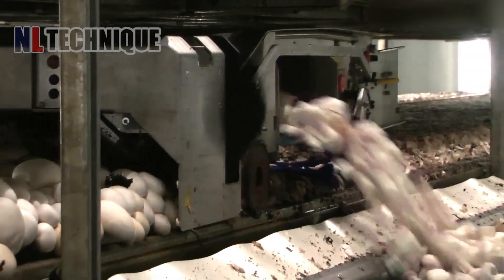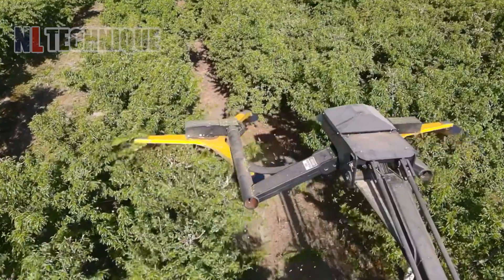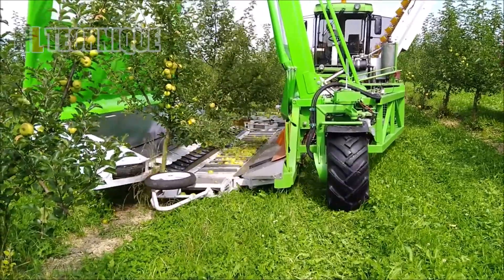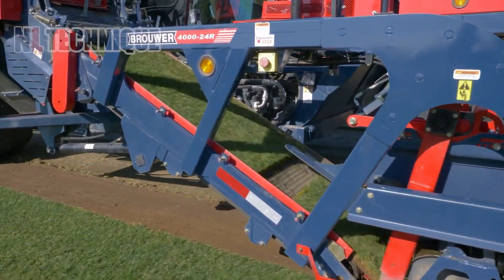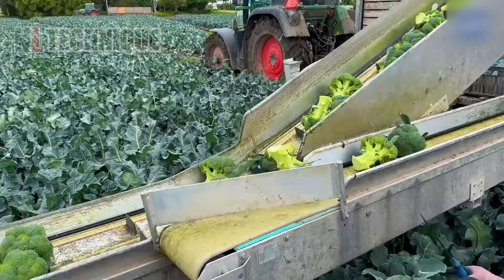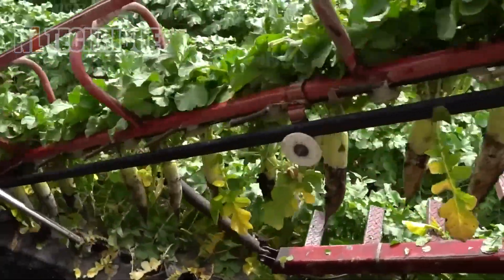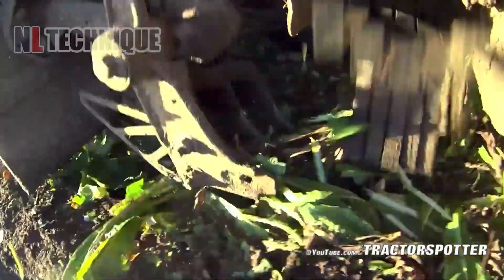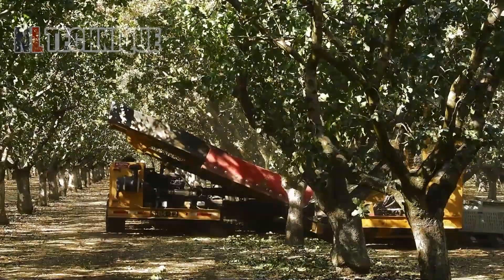How Are 100 Million Tons Of Carrots Harvested ? Agriculture Technology